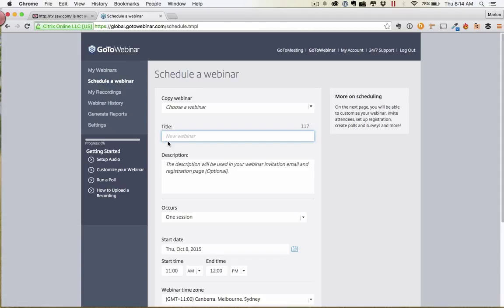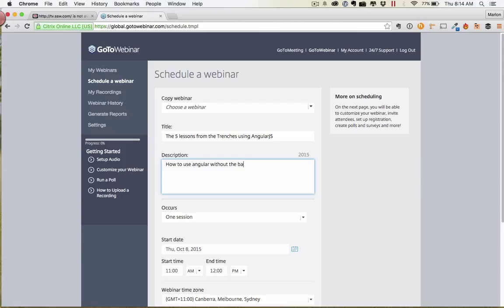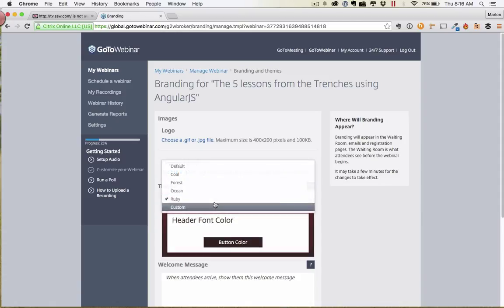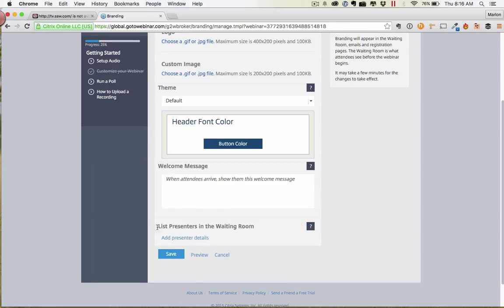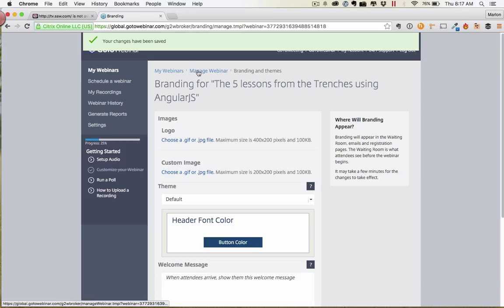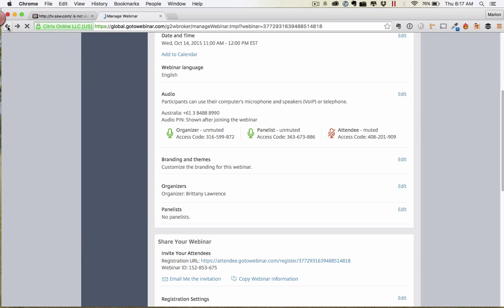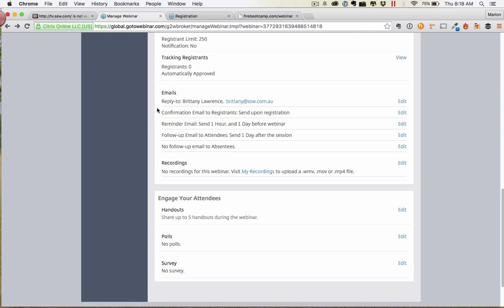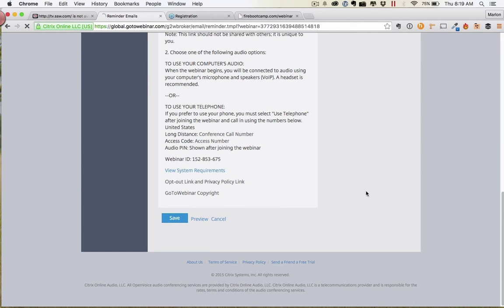How to Setup a GoToWebinar event